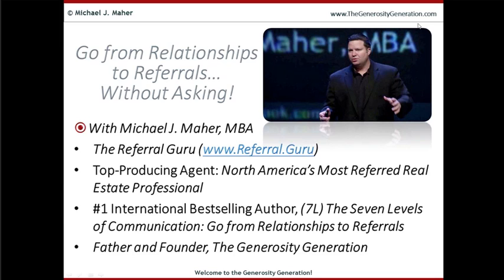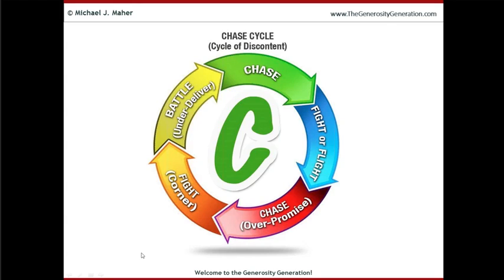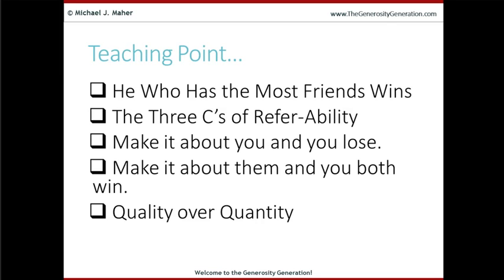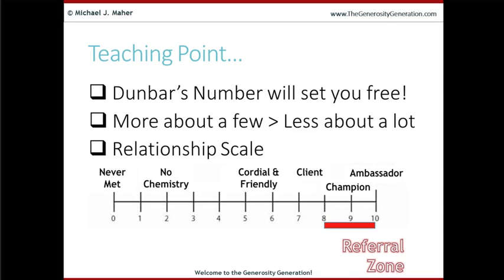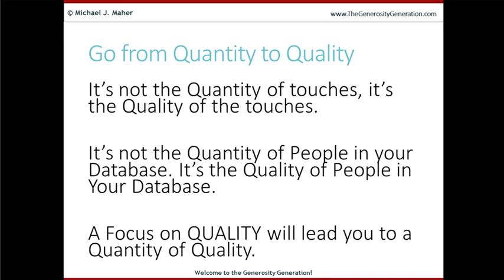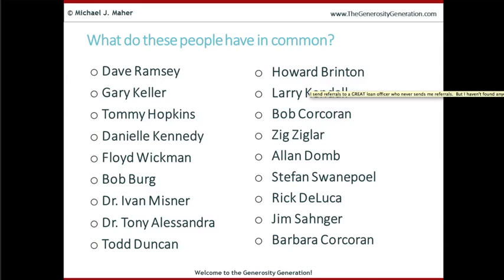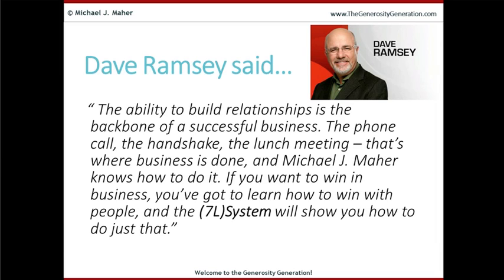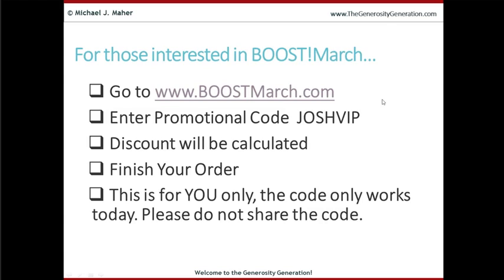Discover The 7 Myths Of Referral Lead Generation